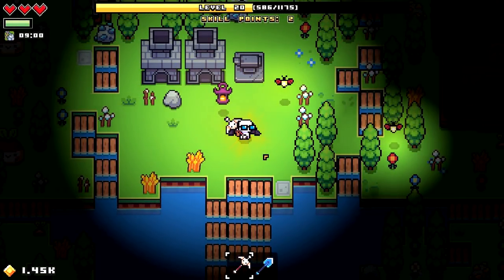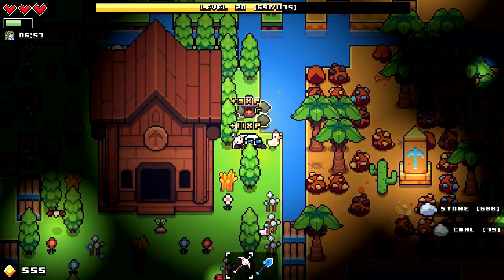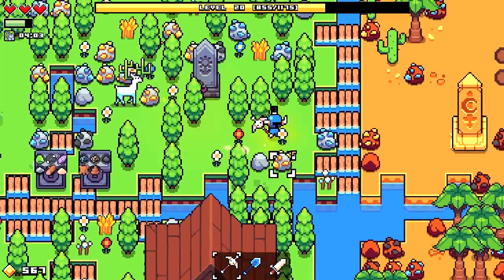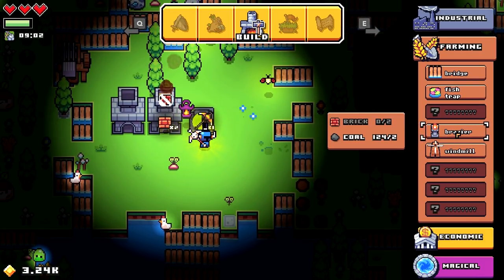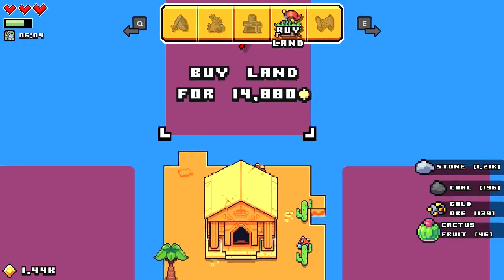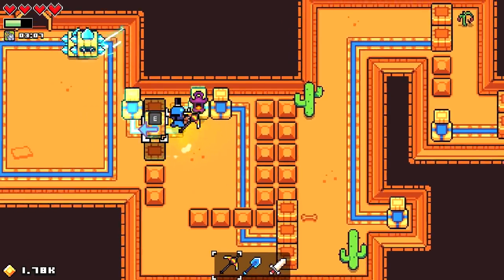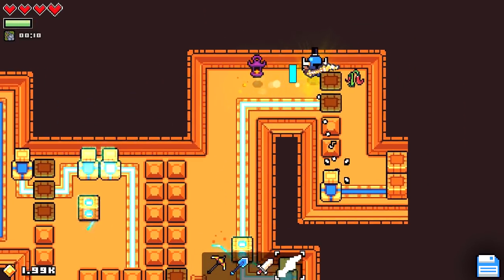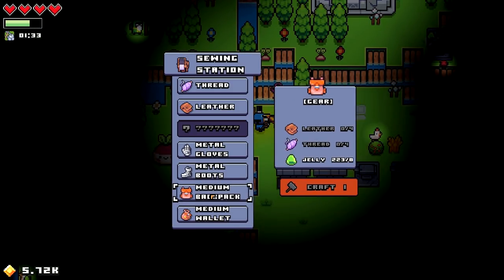SHOVEL KNIGHT!?! - Forager Gameplay - Ep.3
This games future content updates are gonna be straight FLAMES!